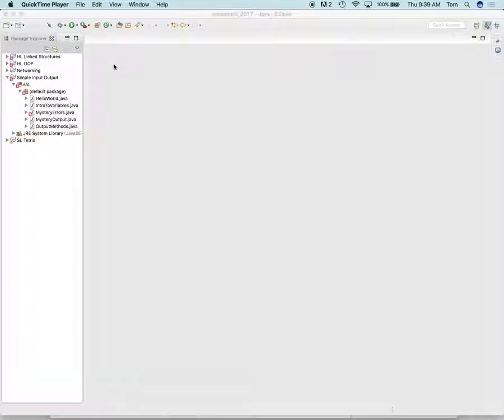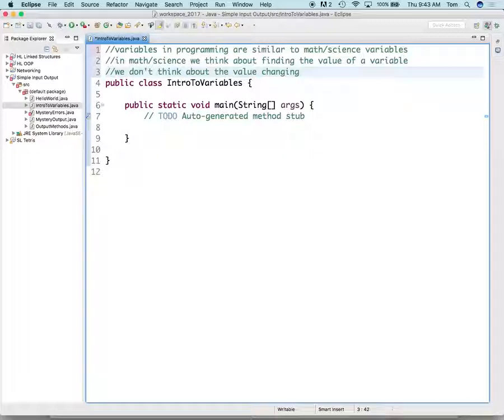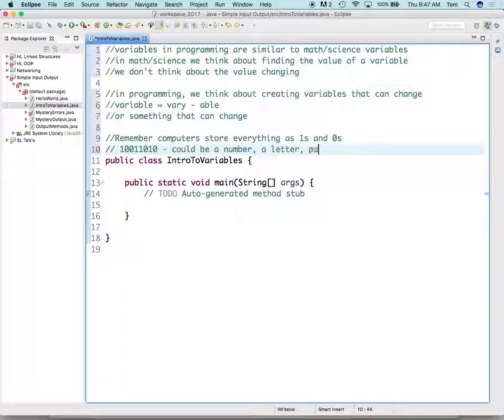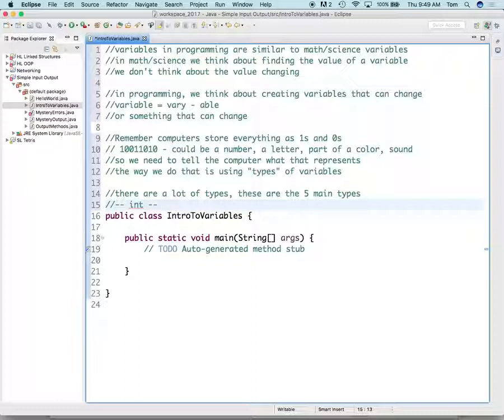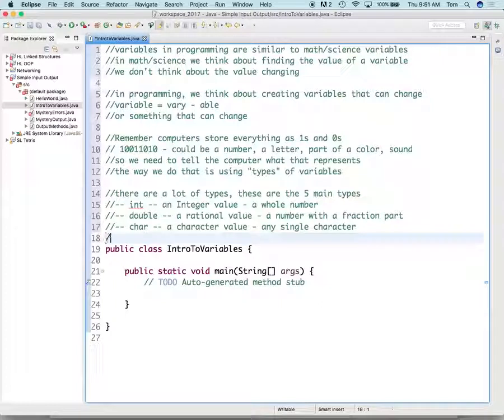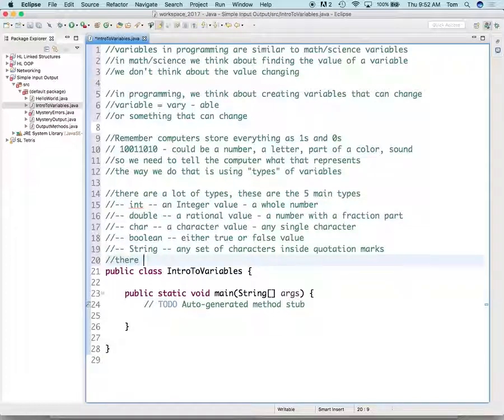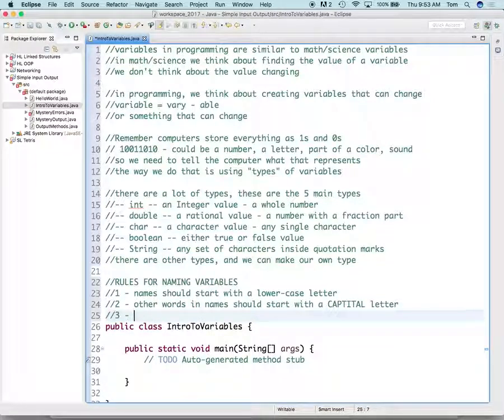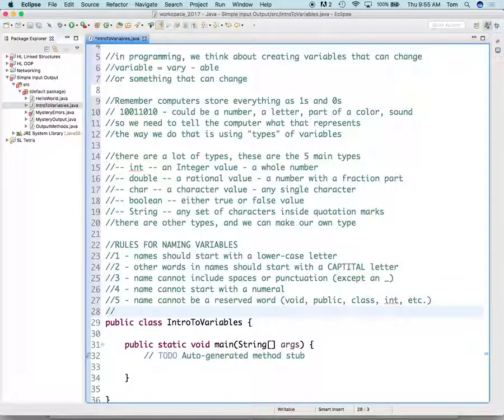Intro to Variables Notes